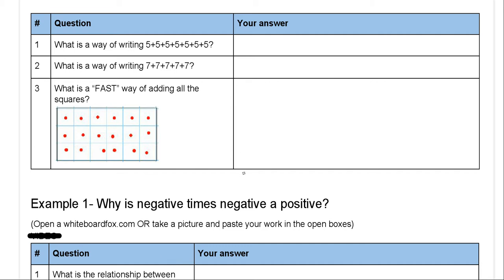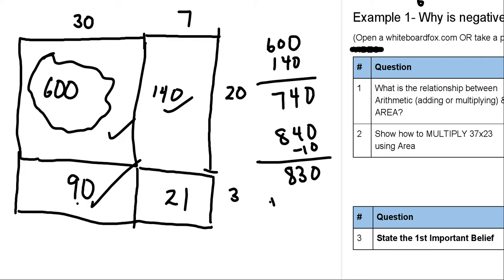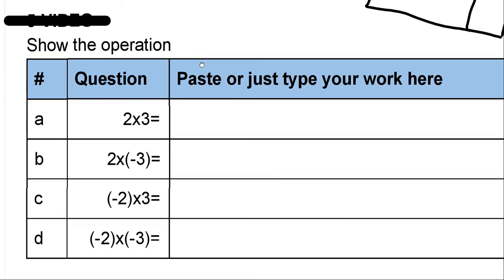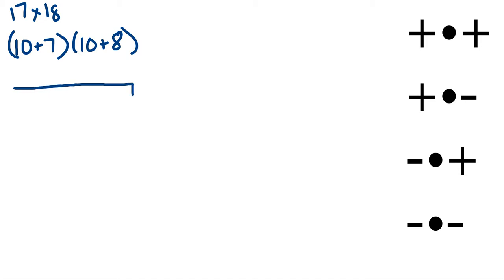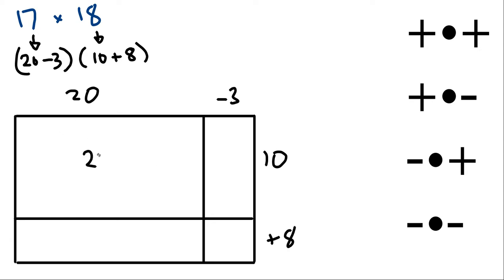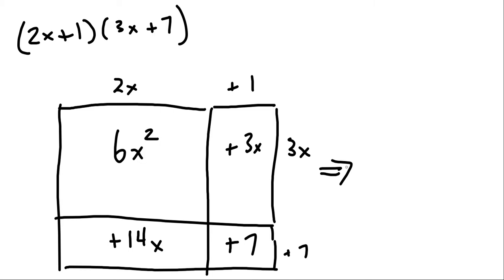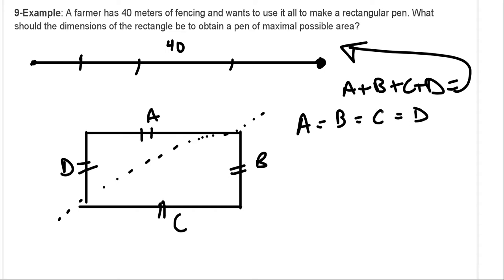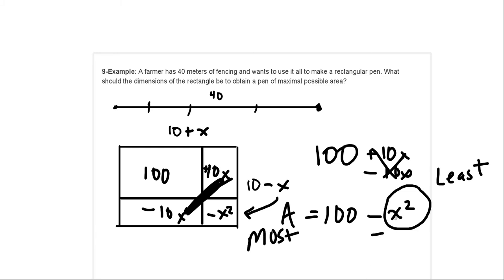Lesson 1.1 Quadratic Equations